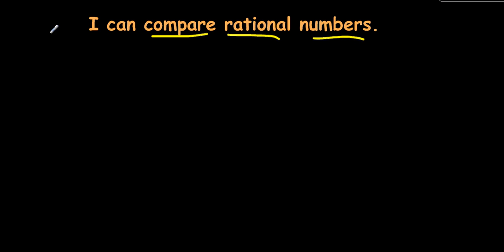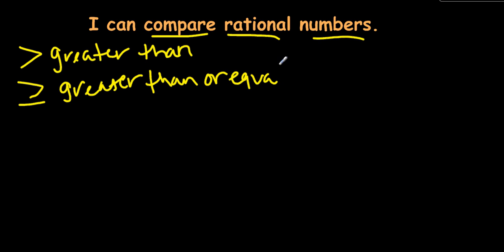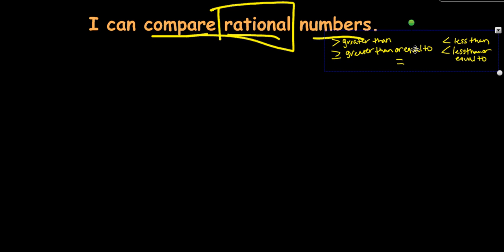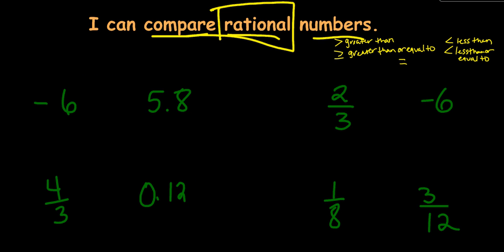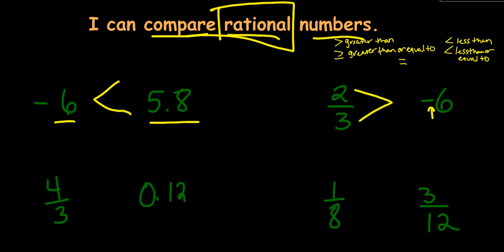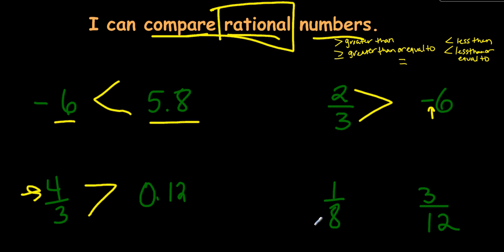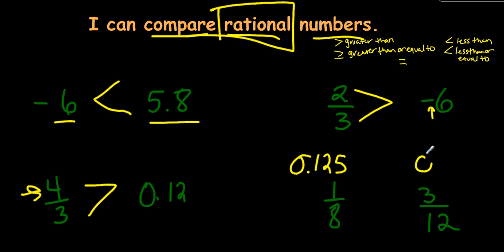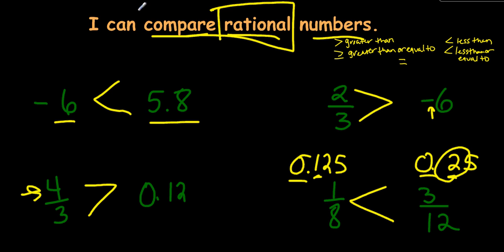3 2 I can compare rational numbers